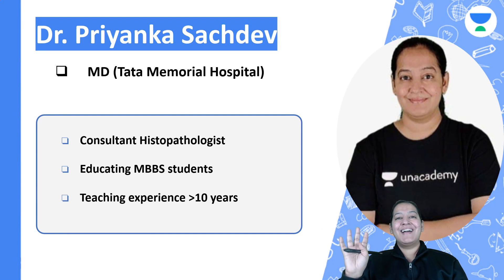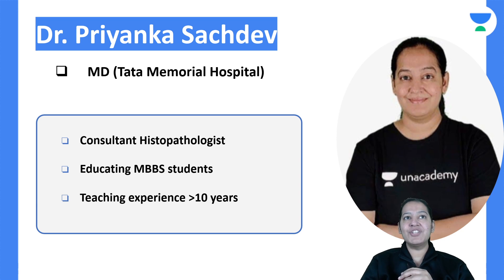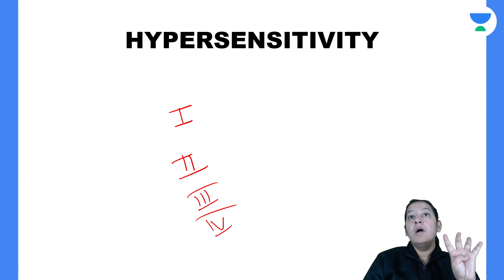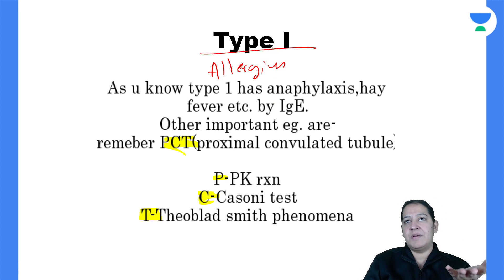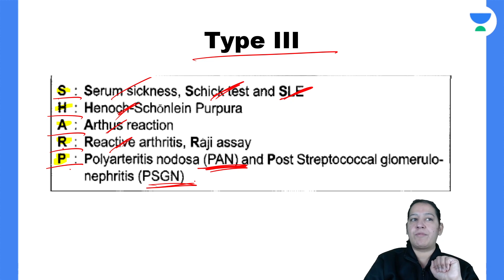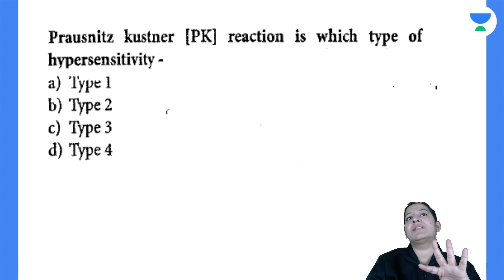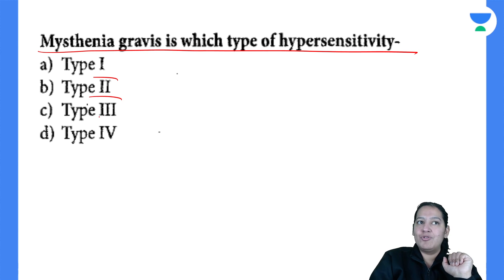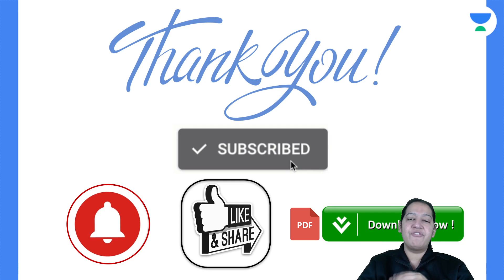Conquer NEET PG 2022: Mnemonic of the Day | Let's crack NEET PG | Dr.Priyanka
In this session, Dr.Priyanka will be teaching about Conquer NEET PG 2022; Mnemonic of the Day - Hypersensitivity Reactions | Pathology NEET PG 2022

Iconic:
Unacademy & PrepLadder

With Unacademy
All Resources Included in PLUS Subscription
- Live Batches
- Recorded Classes
- QBank & Notes*

With PrepLadder
All Resources of Dream Subscription
- Video Lectures
- QBank 3.0
- Rapid Revision
- Snapshot & Treasures